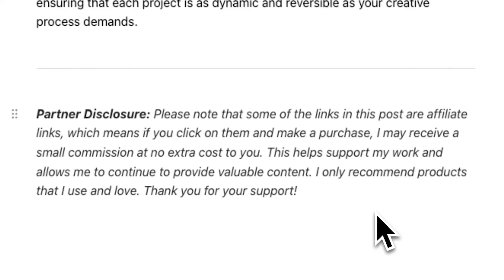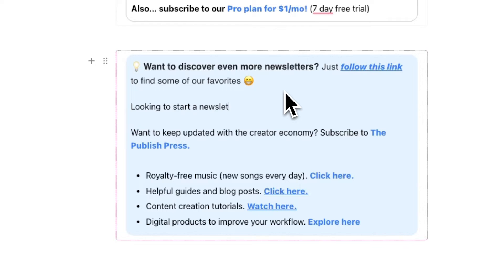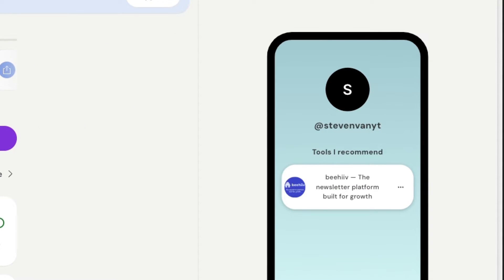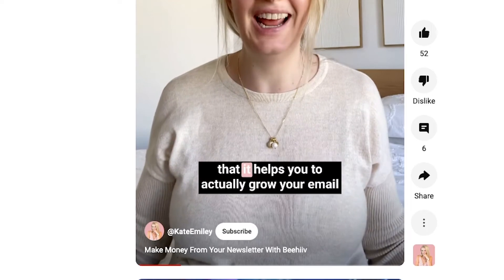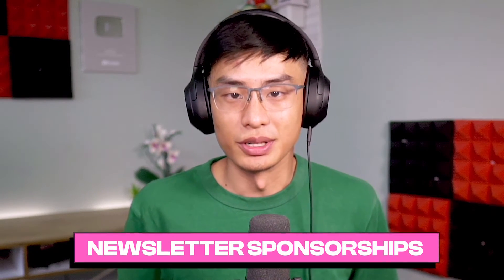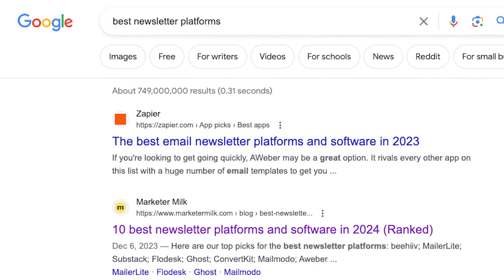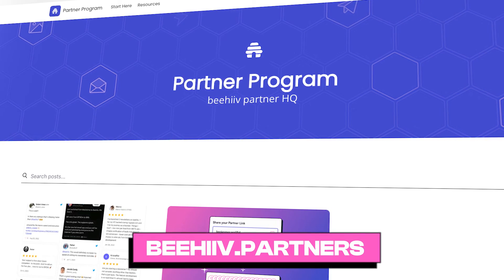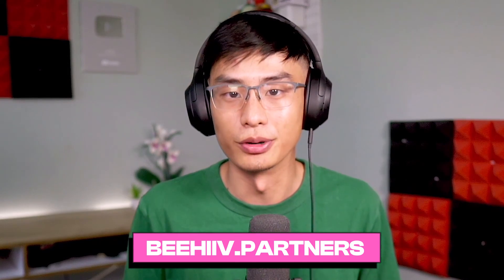Partner Program Playbook & Overview - beehiiv Partner 101 (Tutorial)